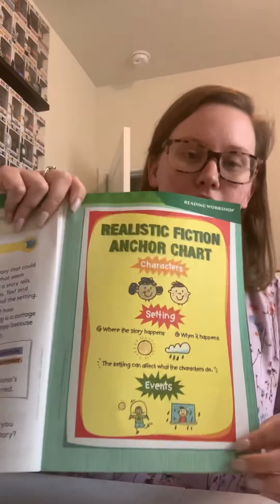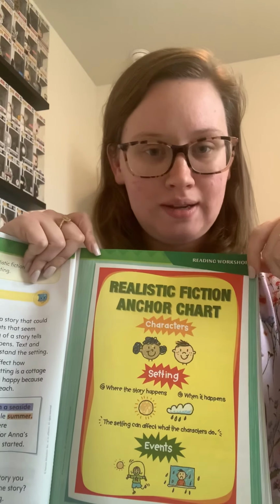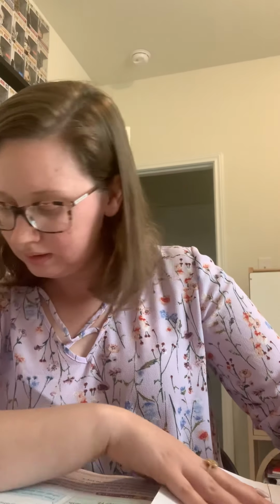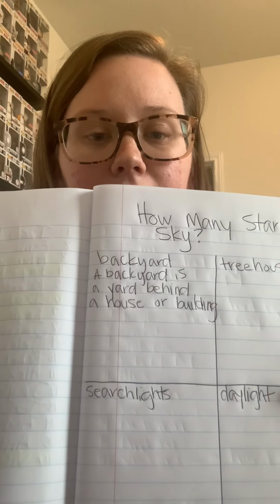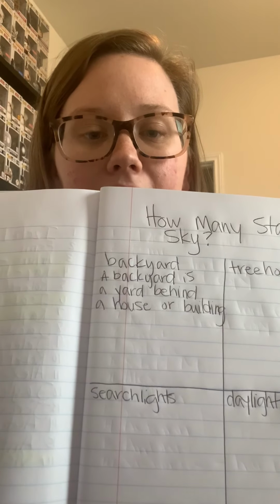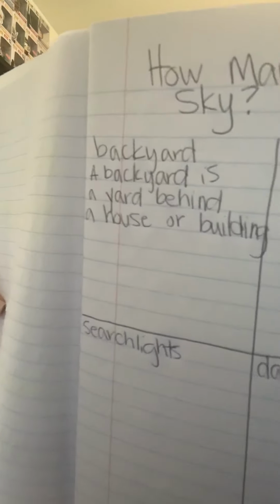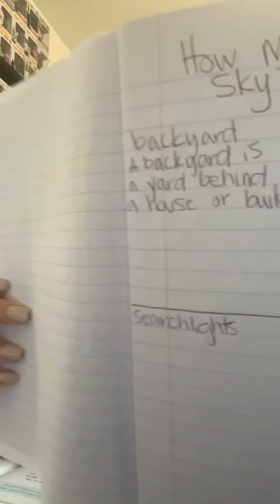Monday How many stars in the sky vocabulary